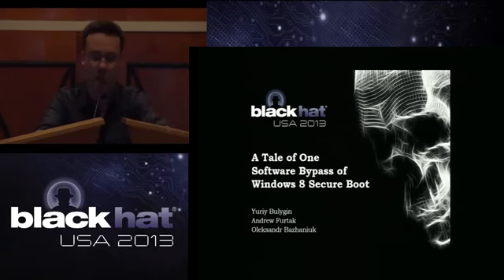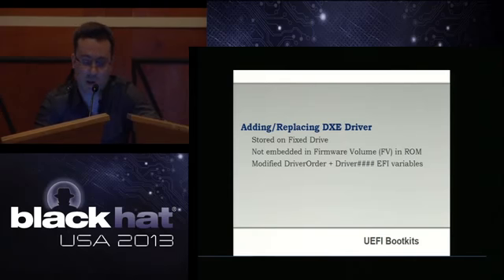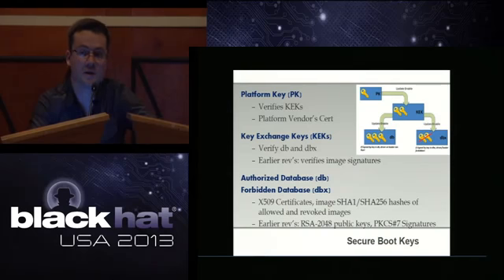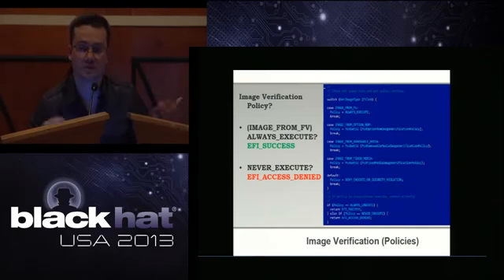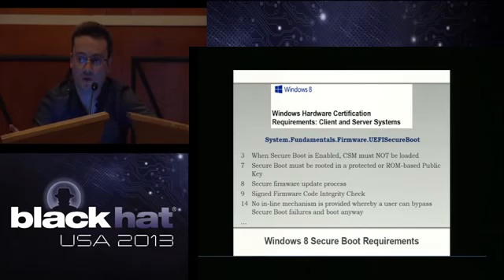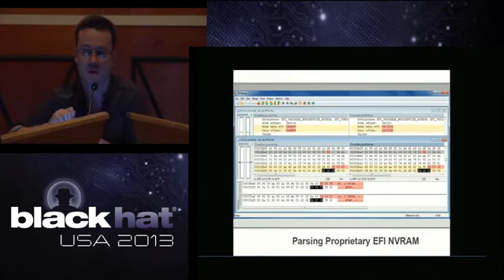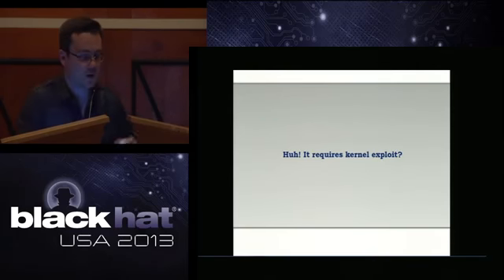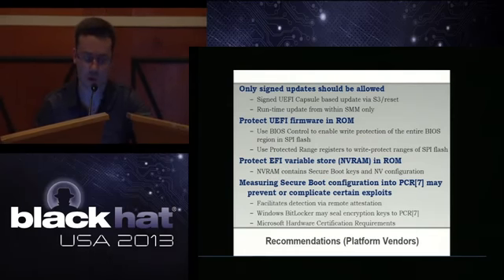BlackHat 2013 - A Tale of One Software Bypass of Windows 8 Secure Boot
Yuriy Bulygin & Oleksandr Bazhaniuk & Andrew Furtak. By: Yuriy Bulygin, Andrew Furtak & Oleksandr Bazhaniuk Windows 8 Secure Boot based on UEFI 2.3.1 Secure Boot is an important step towards.

By: Yuriy Bulygin, Andrew Furtak & Oleksandr Bazhaniuk Windows 8 Secure Boot based on UEFI 2.3.1 Secure Boot is an important step towards securing platforms from malware compromising boot...

Yuriy Bulygin & Oleksandr Bazhaniuk & Andrew Furtak.